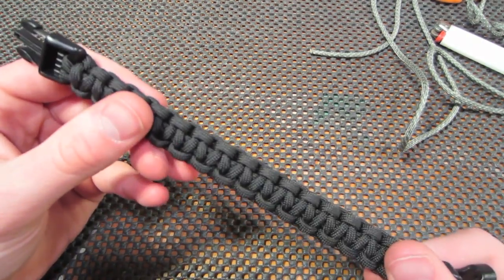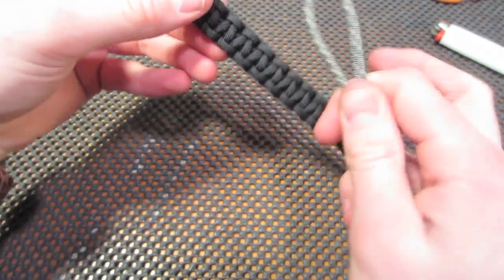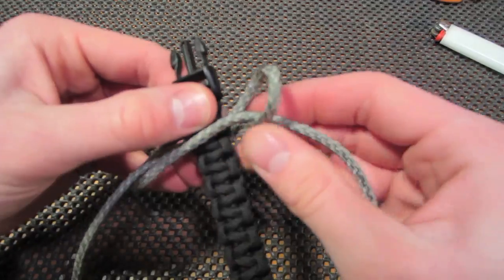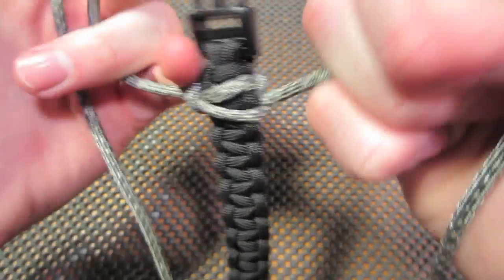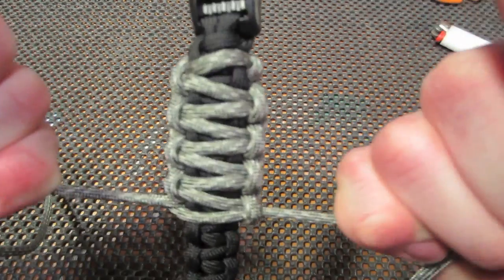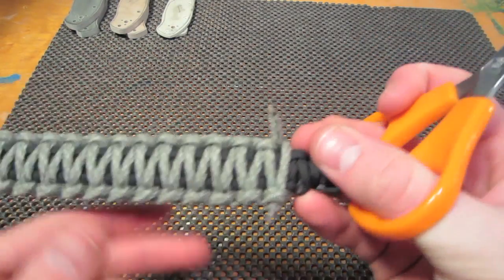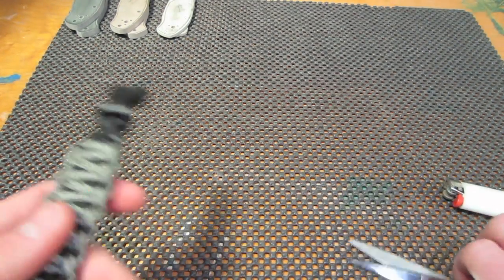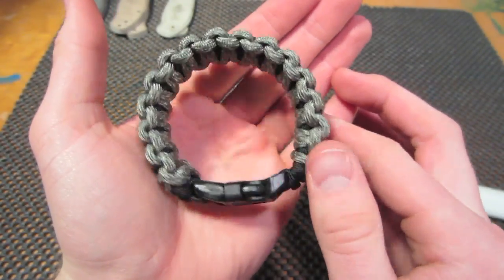Easy King Cobra Paracord Bracelet Tutorial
A simple, step-by-step tutorial on how to make a king cobra paracord bracelet!

This is an updated version and tutorial of my original step by step process on how to make a king cobra paracord bracelet. I hope you can find this helpful, and as always thank you for the support!